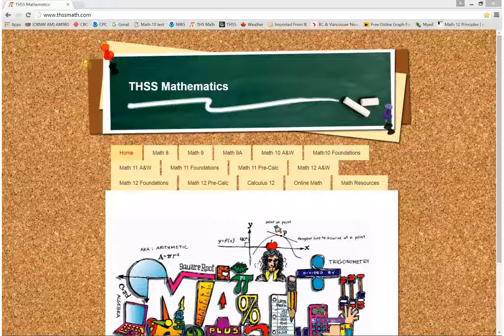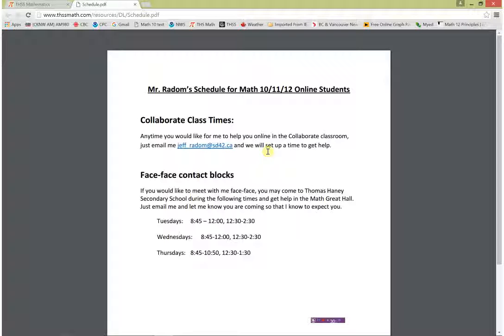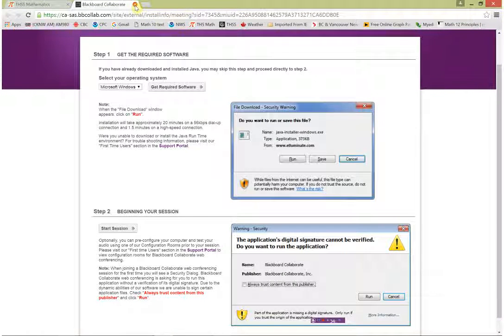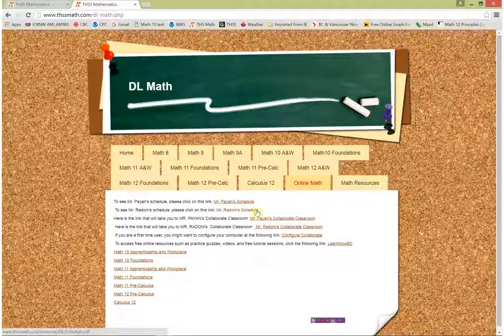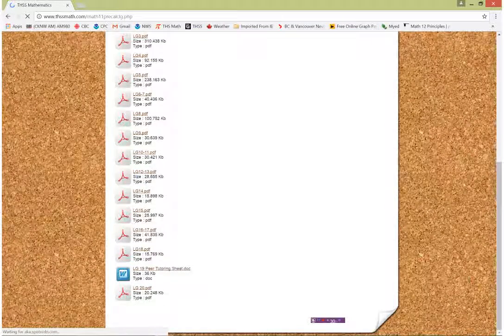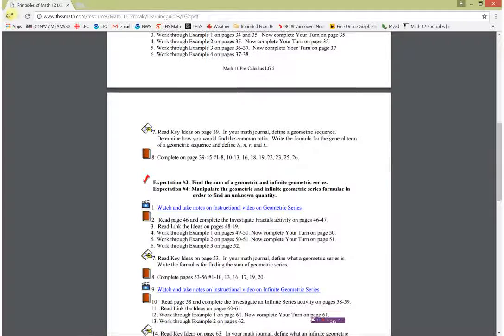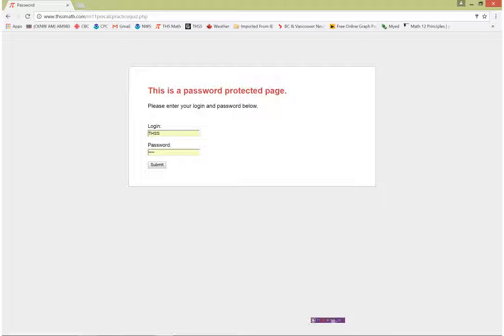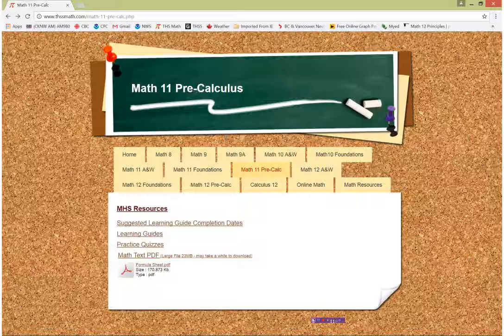Math 11 Precalc startup